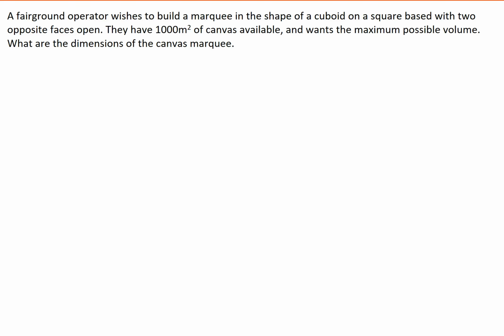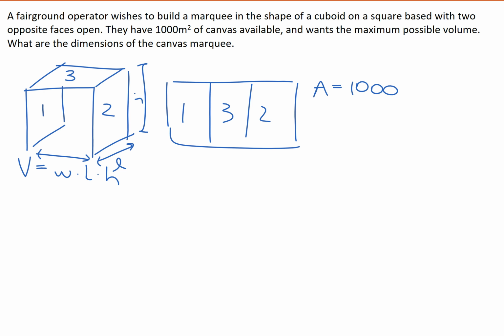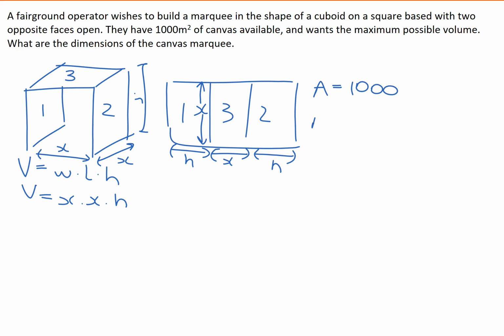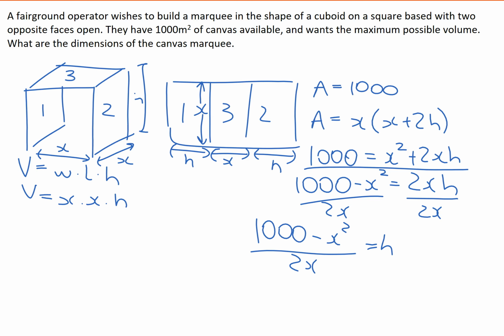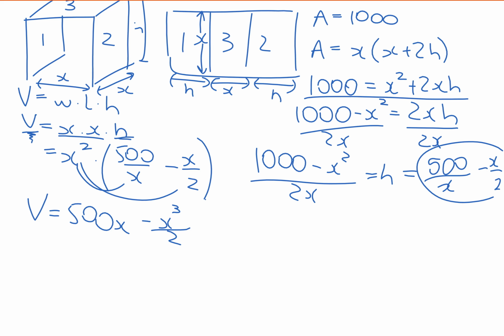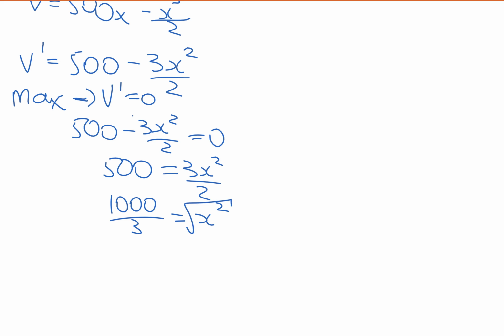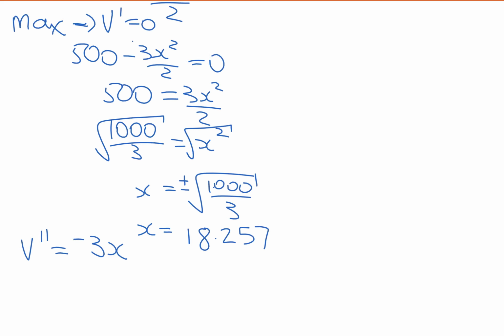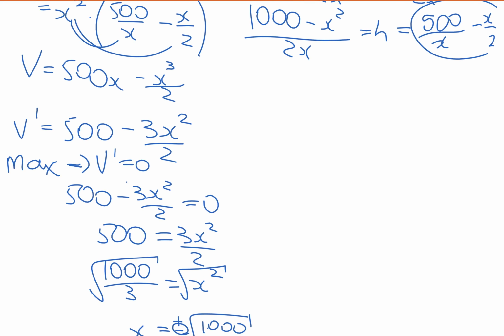Optimisation- Forming equations